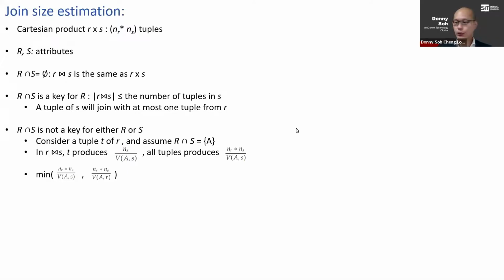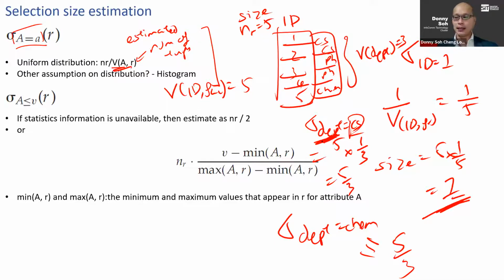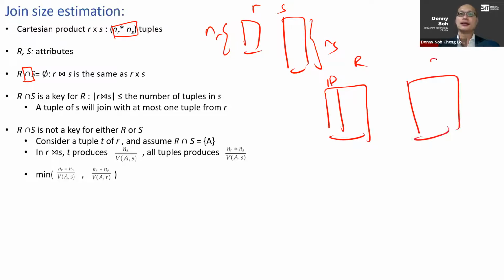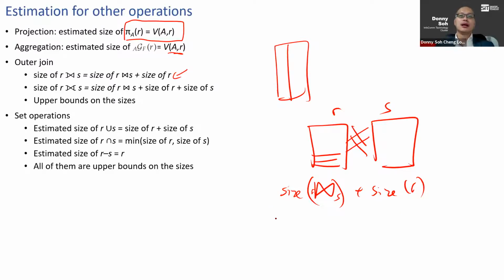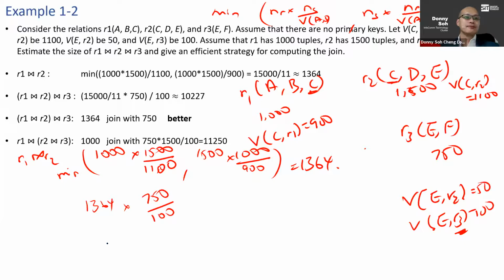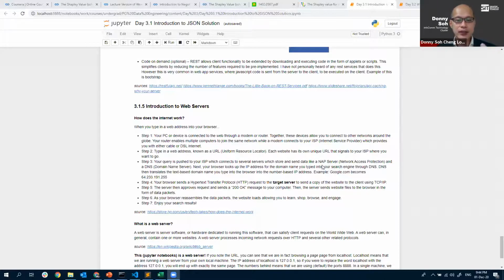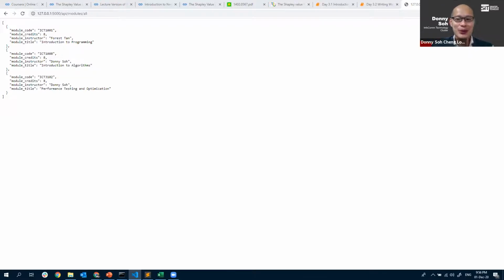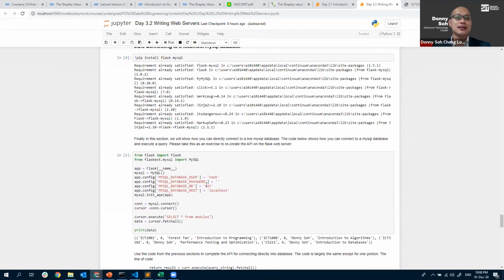CS211 20201201 Lecture 22